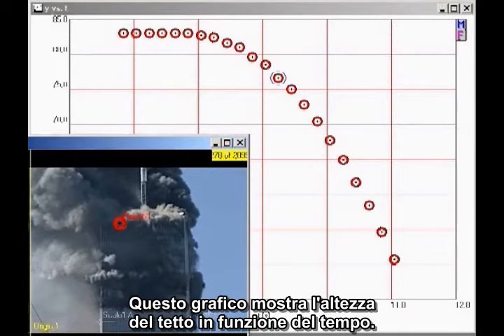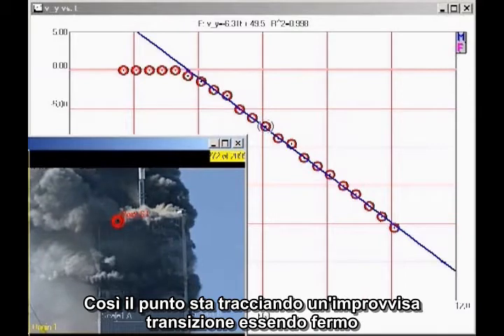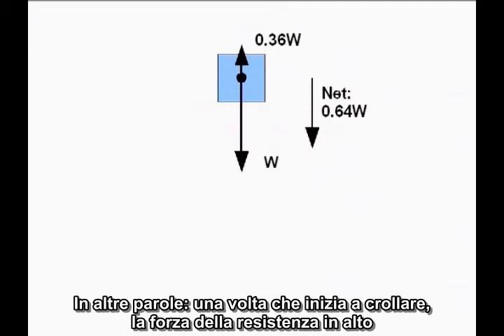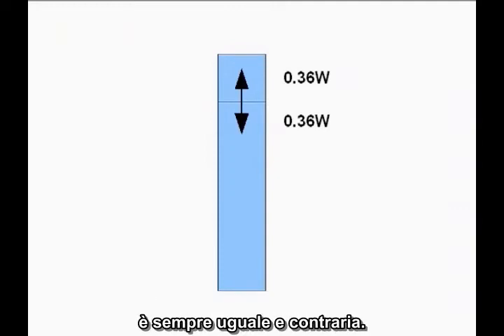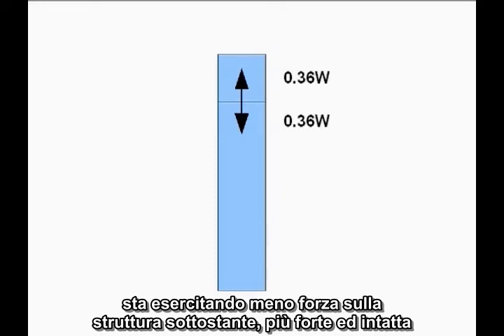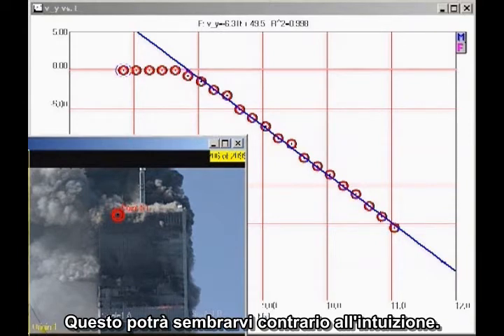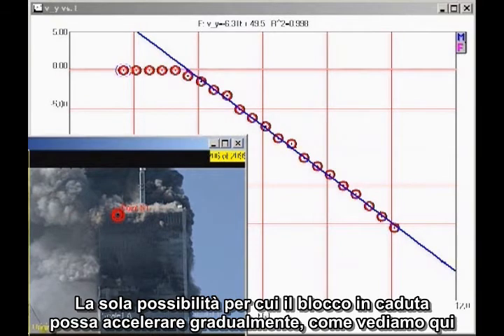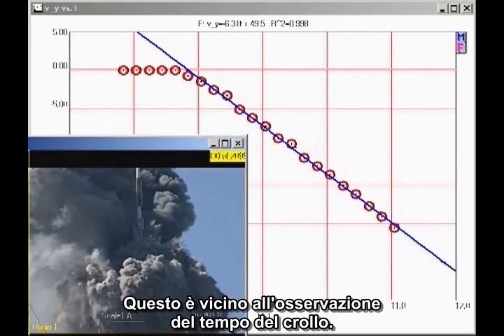David Chandler - Accelerazione verso il basso della Torre Nord - sottotitolato in italiano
La linea del tetto del WTC1 (Torre Nord) inizia cadere con un inizio improvviso e accelera in modo uniforme verso il basso a circa il 64% dell'accelerazione di gravità (g) fino a scomparire nella polvere. Ciò significa che la resistenza che incontra è pari a circa il 36% del suo peso. L'implicazione di questo, tuttavia, è che la forza esercitata sulla parte inferiore dell'edificio è anche solo il 36% del suo peso. Questo è molto minore della forza che si eserciterebbe se fosse a riposo. I dati di accelerazione provano quindi che la sezione in caduta dalla sommità dell'edificio non può essere responsabile della distruzione della sezione inferiore. Un'analisi completa è stata pubblicata nell'articolo intitolato "La distruzione della Torre Nord del World Trade Center e la fisica fondamentale," Journal of 9/11 Studies, Vol. 28, Feb 2010 ... (Alcuni calcoli e fisica di base richiesti.)

Questo è il link alla playlist con altri video di AE911Truth sottotitolati in italiano:

Assicuratevi di visitare la sezione italiana di AE911Truth così come la pagina Facebook

North Tower Acceleration by David Chandler - Italian